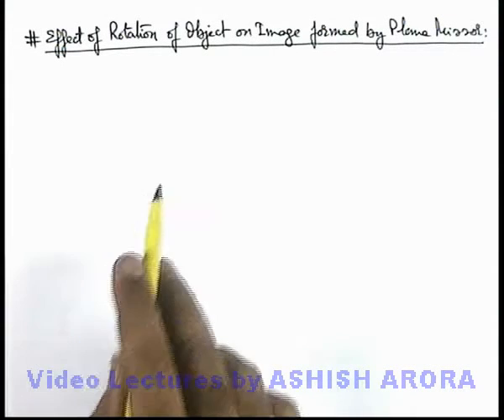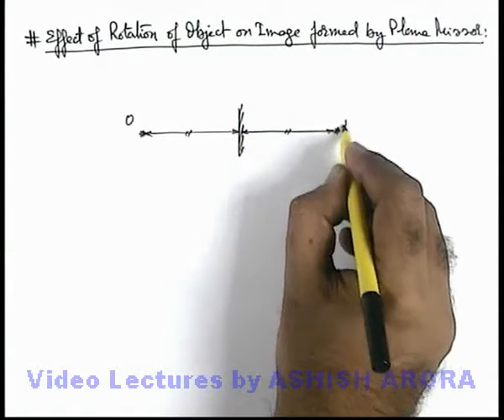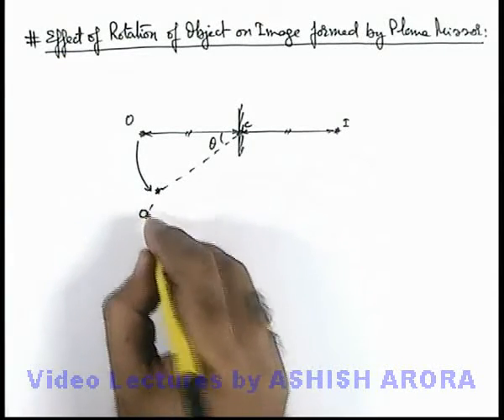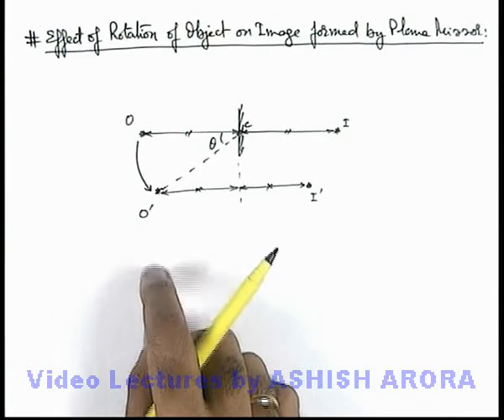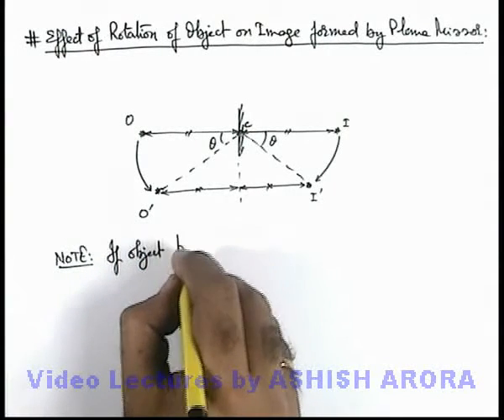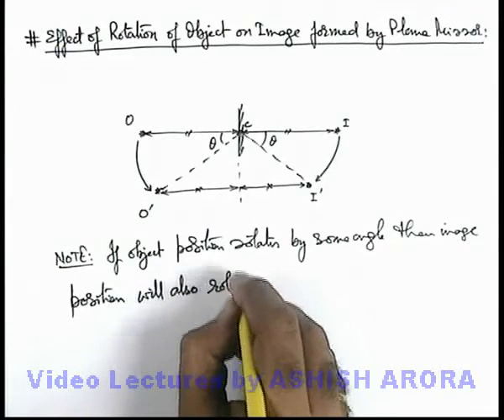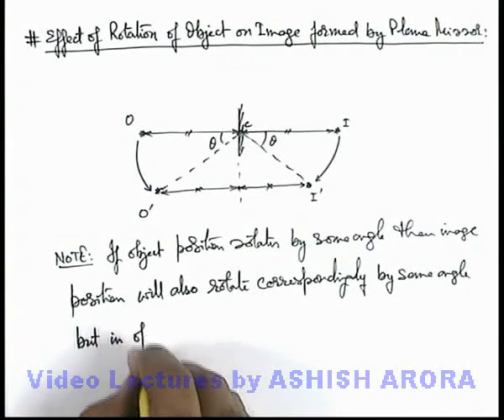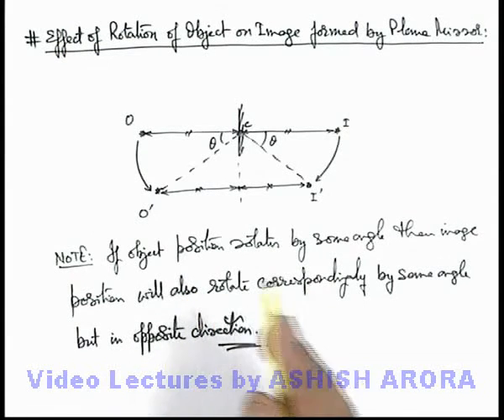Class 12 Physics | Reflection of Light | #13 Effect of Rotation of Object on Image by Plane Mirror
PG Concept Video | Reflection of Light | Effect of Rotation of Object on Image by Plane Mirror by Ashish Arora